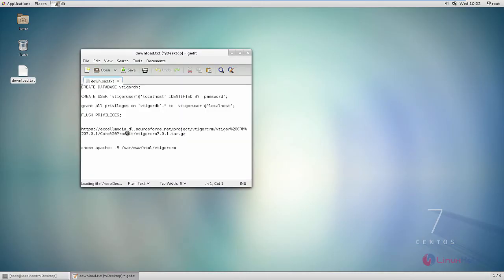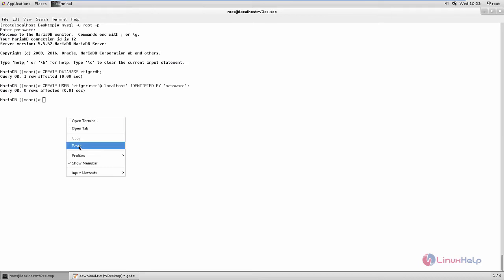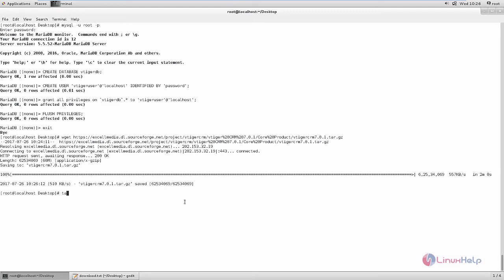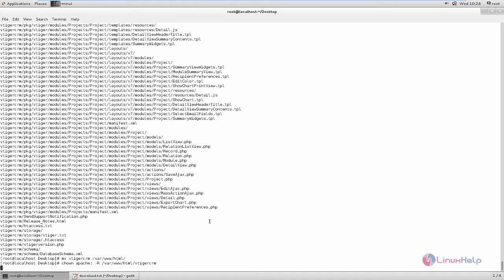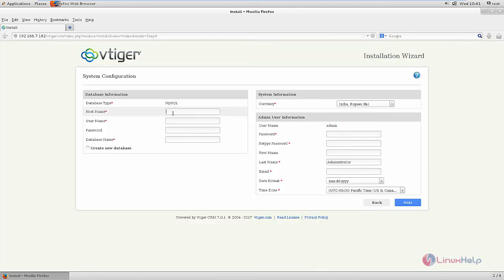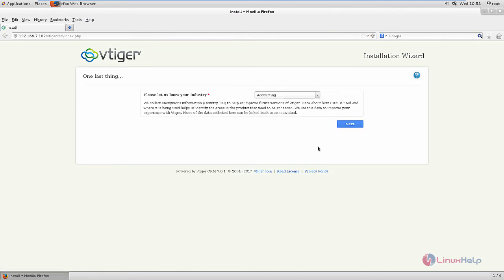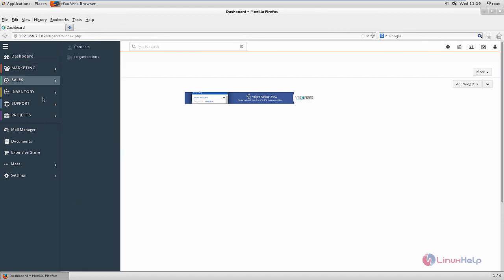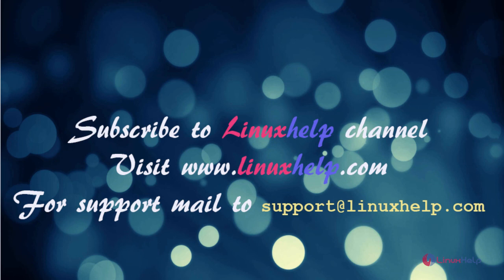How to install vTiger CRM in CentOS 7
This video covers the installation procedure vTiger CRM in CentOS 7. vTiger CRM is a cross-platform, web based, modular, open-source CRM for various customer integration purposes.